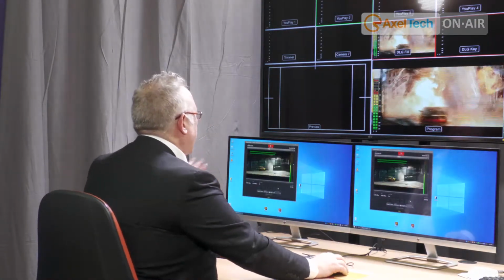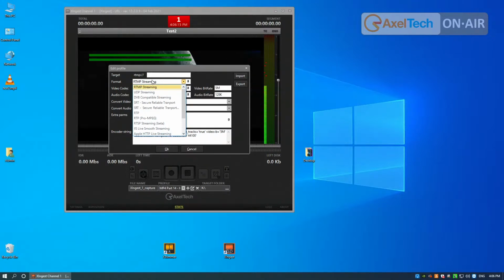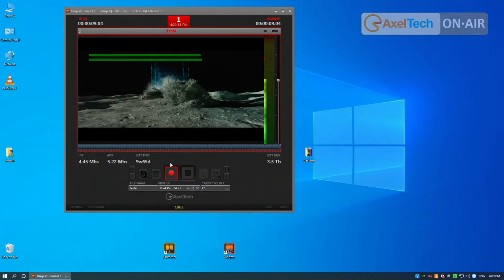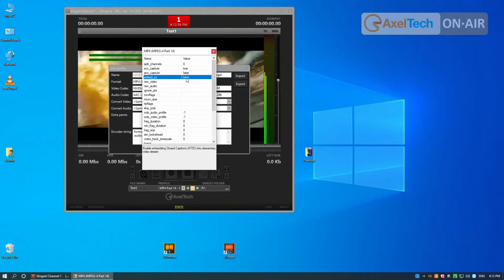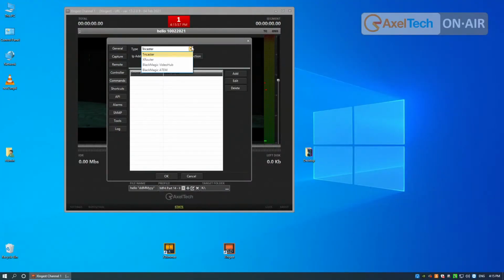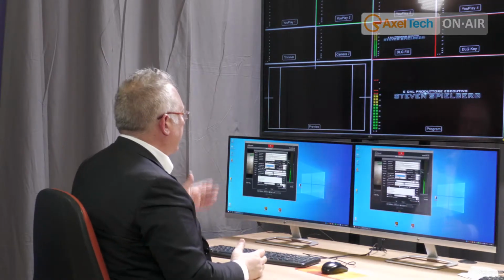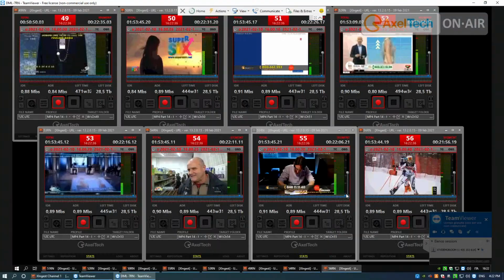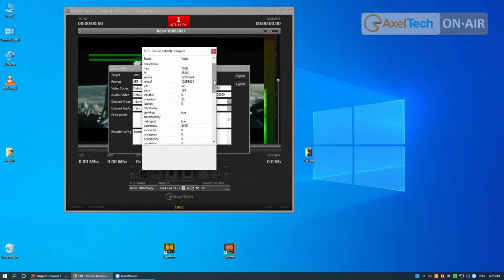XINGEST - ENG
Not just an ingest -
Demostration | Q&A